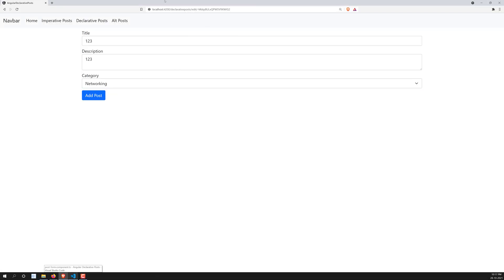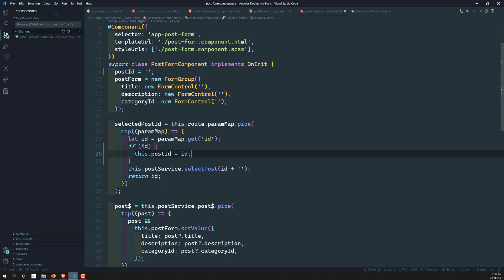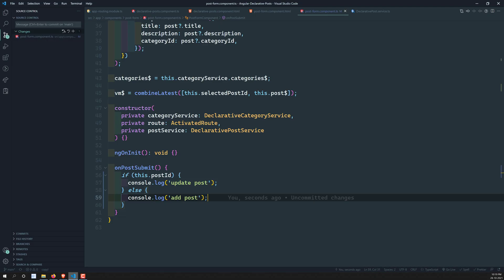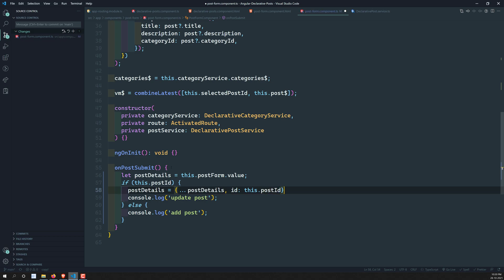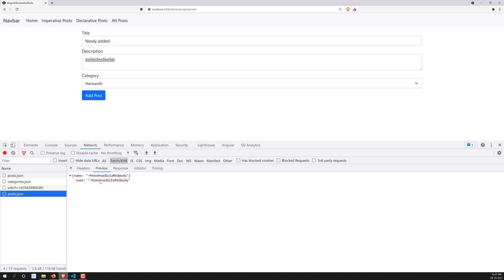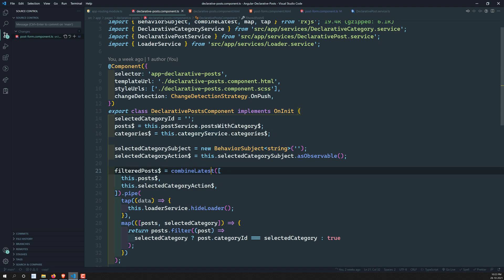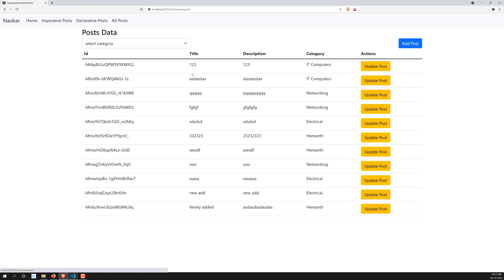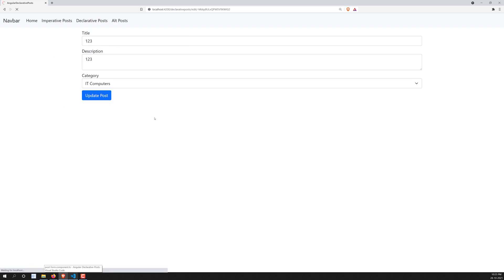30. Completing Add and Update Post details with routing using Post Form Component in Angular RxJS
In this video, we will learn how to add and update post details using the Post Form Component in Angular RxJS.